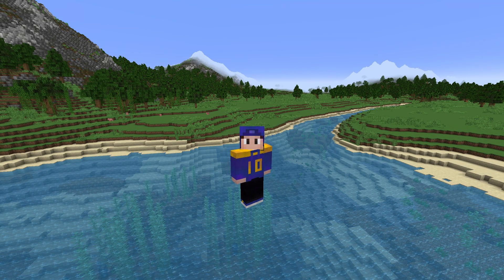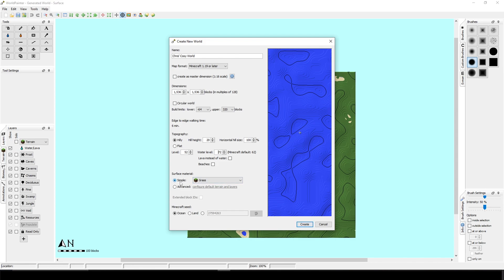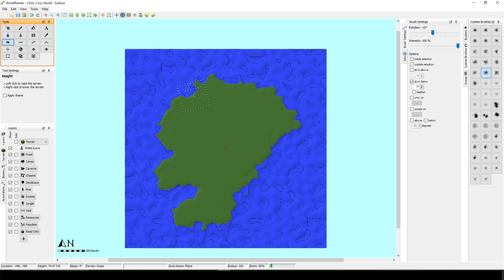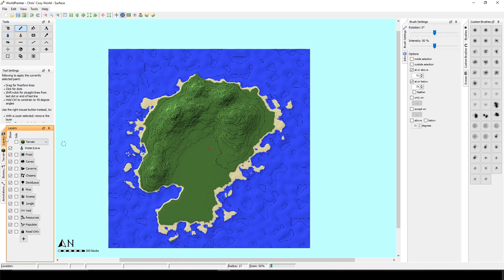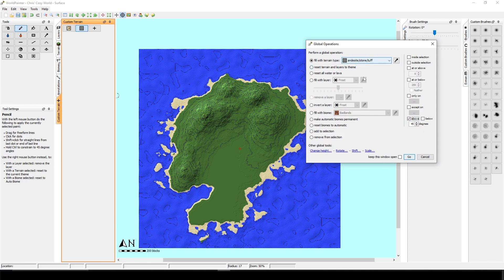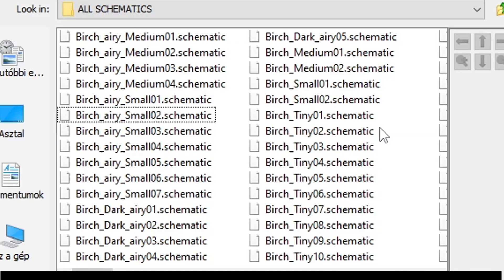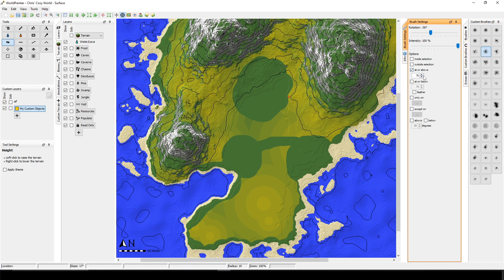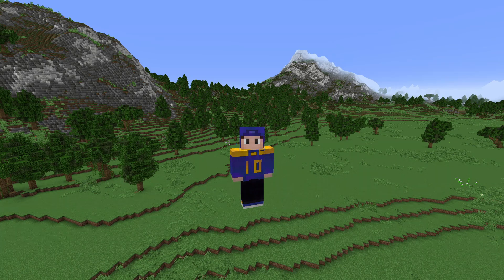How to make custom maps in Minecraft - World Painter tutorial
Learn how to craft your own unique Minecraft adventures with custom maps using WorldPainter! In this video, discover step-by-step instructions on how to create breathtaking landscapes and intricate terrains tailored to your imagination. Unleash your creativity as you master the art of generating custom biomes, sculpting mountains, and carving out rivers with ease. Dive into the world of Minecraft map-making and transform ordinary landscapes into extraordinary realms filled with endless possibilities.

00:00 - Block Palette Building
00:35 - Creating a New World
01:40 - Raising the Island
02:45 - Mountains
03:39 - Coastline - Sea bed texturing
05:12 - Mountain texturing
06:10 - Biome changing
06:46 - Custom Trees
08:04 - River
08:34 - Exporting the map
09:25 - End result